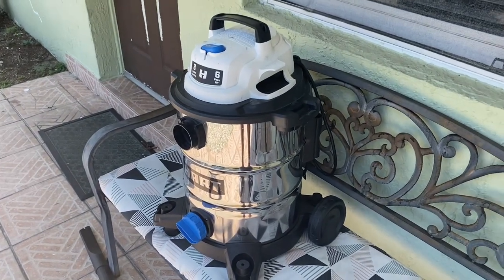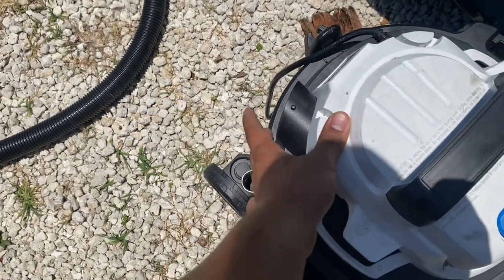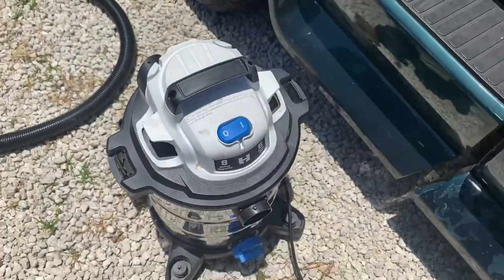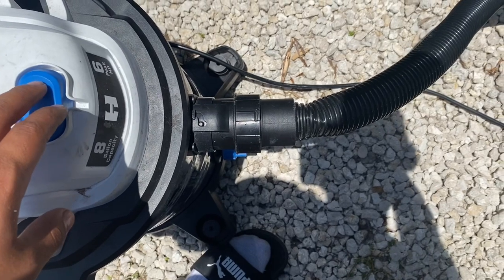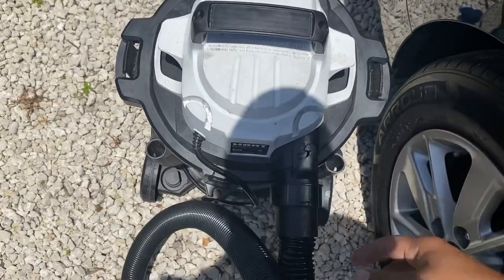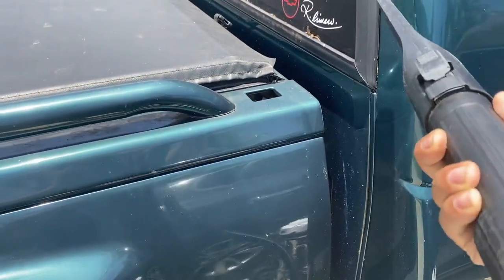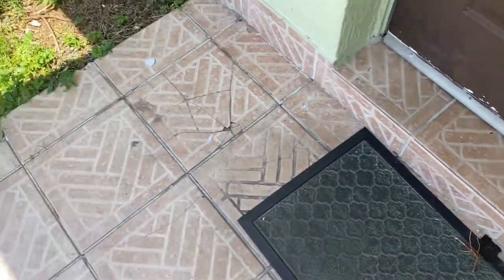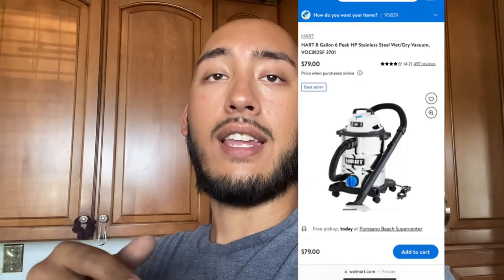Walmart Hart Shop Vac 8 Gal 6HP 2 Year Update Review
Okay guys so 2 years later from the original review and YES I’m still using it , I’m on my 2nd filter and I clean them roughly every 5-6 times of use .

Here’s where to purchase the vacuum online:
HART 8 Gallon 6 Peak HP Stainless Steel Wet/Dry Vacuum, VOC812SF 3701